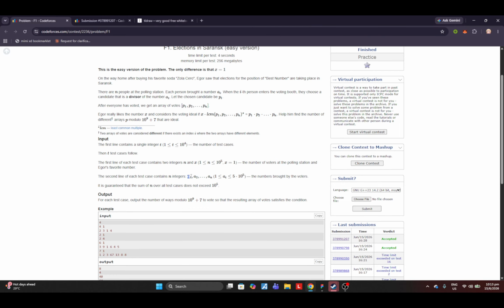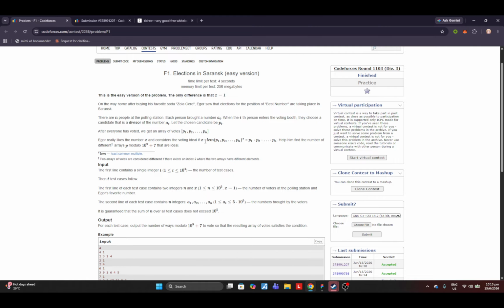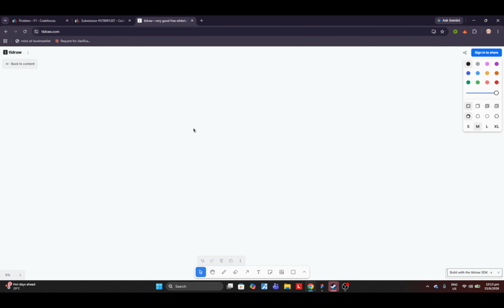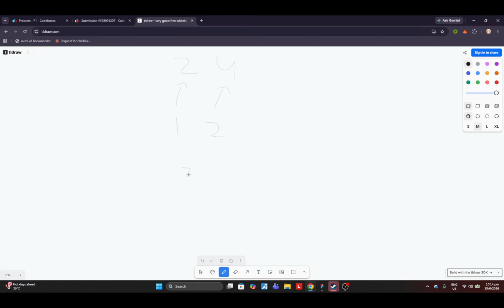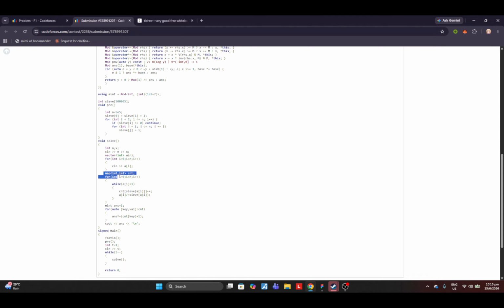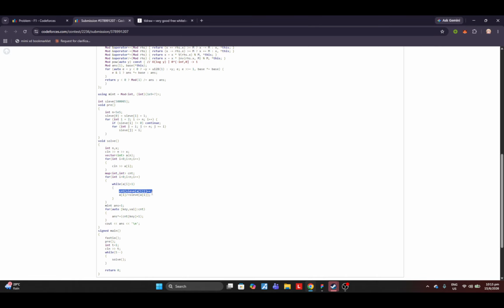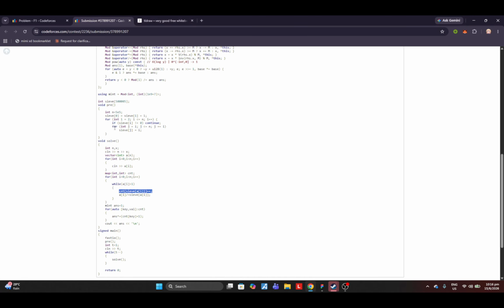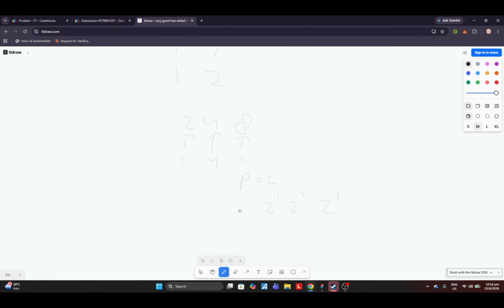Codeforces Round 1103 (Div.3) F1. Elections in Saransk (Easy Version) in C++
Codeforces Round 1103 (Div.3) F1. Elections in Saransk (Easy Version) Solution.